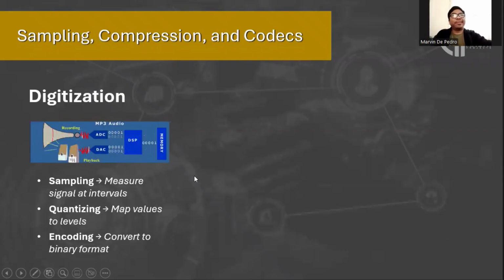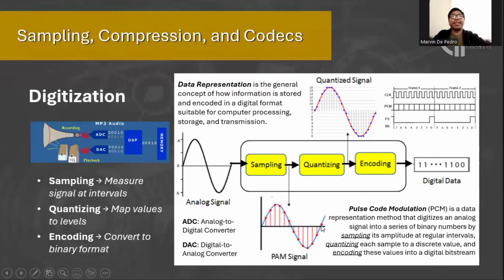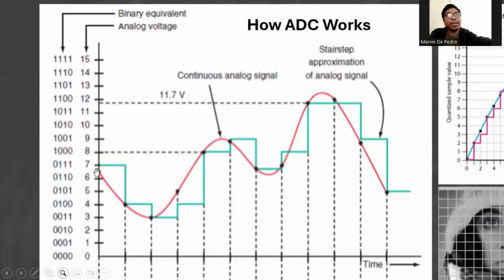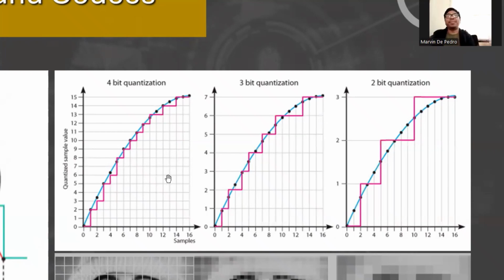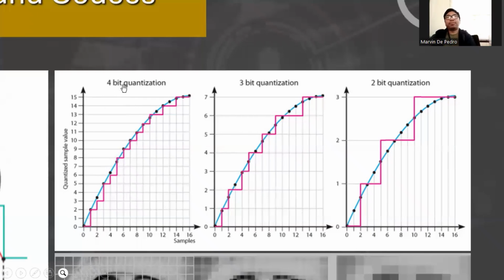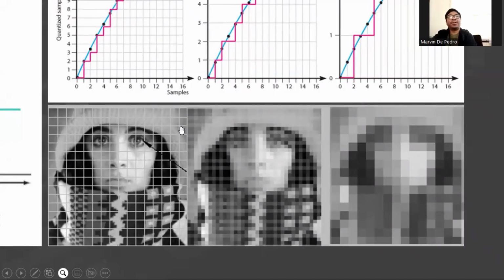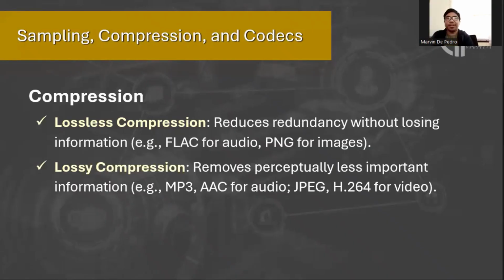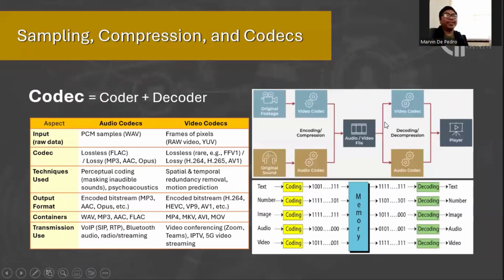WEBINAR 04: Basics of Audio Video Processing (Part 2)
Free Technical Webinar by Akuni Projects
held on September 27, 2025 via Facebook Live

Basics of Audio/Video Processing
✔️ Audio vs. video formats and representations of signals
✔️ Sampling, compression, and codecs
✔️ Filtering, enhancement, and feature extraction
✔️ Applications in communications and embedded platforms

Akuni Projects: Your Digitalization Partner